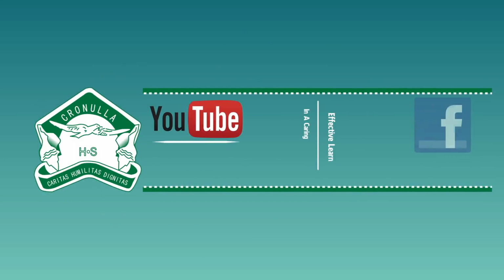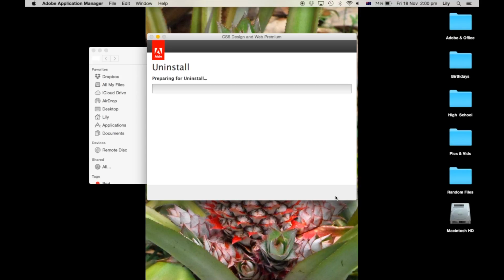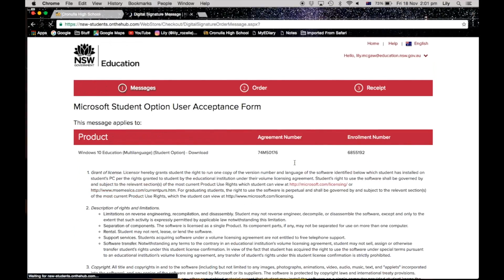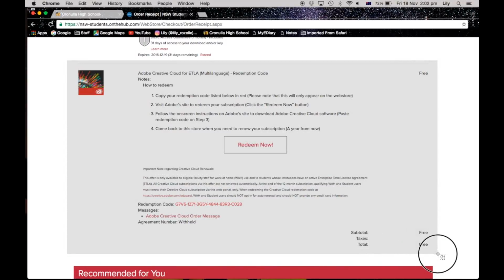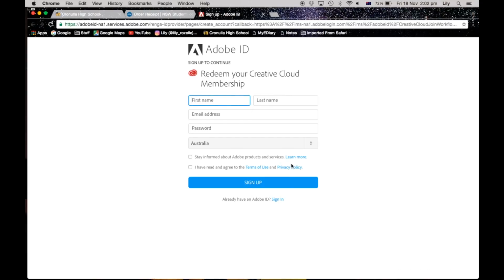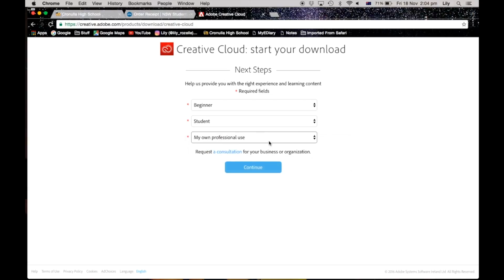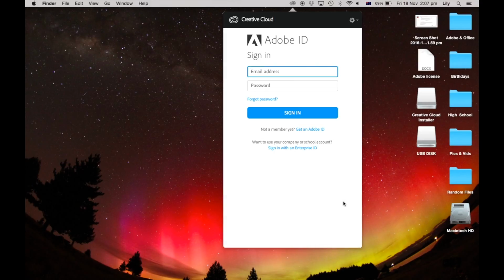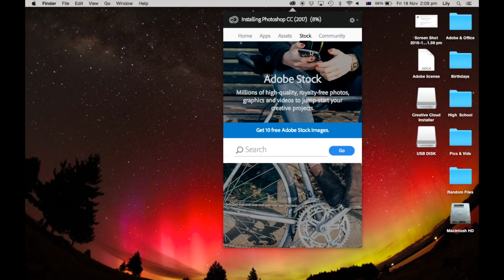Installing Adobe CC on MAC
Adobe CS6 Expired? or looking to install Adobe for the first time?
This tutorial will guide you through the uninstallation process of removing trial/older versions of Adobe and installing the new Adobe CC through students on the hub.

Eligibility on students on the hub expired? Follow our other tutorial for a guide on how to renew your eligibility on students on the hub website to gain your Adobe License.

Forgot your username and password for students on the hub?